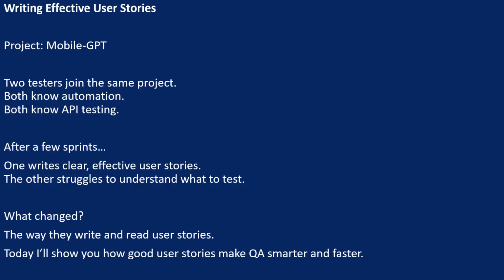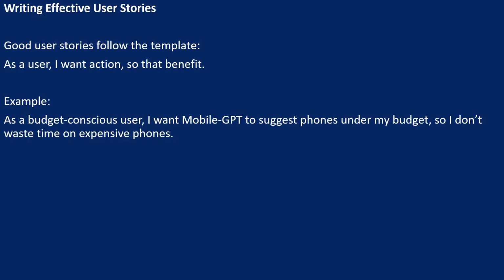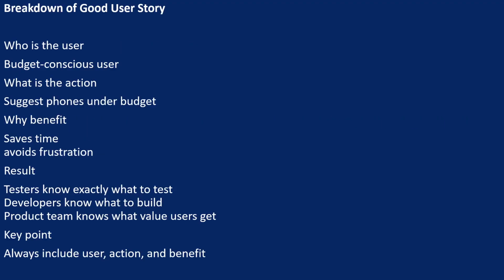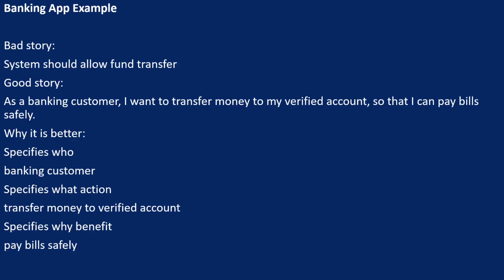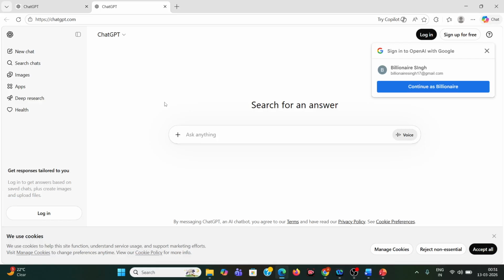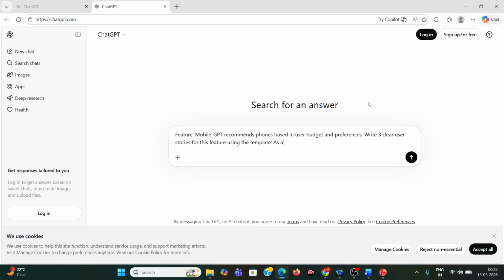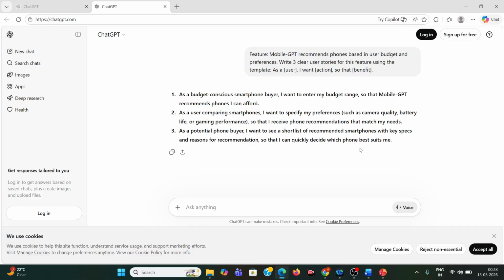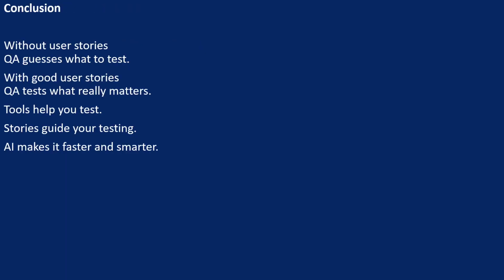Part 14 – AI for QA: User Stories with AI (Real Example)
In this video, I show you how to write effective User Stories using AI tools for SDET and QA Automation professionals.
What you will learn:

What are User Stories in SDET
How to use AI for writing User Stories
Best practices for Requirement Gathering
Real examples for QA Automation interviews

This is a must-watch for:

SDET professionals
Anyone preparing for SDET interviews in 2026